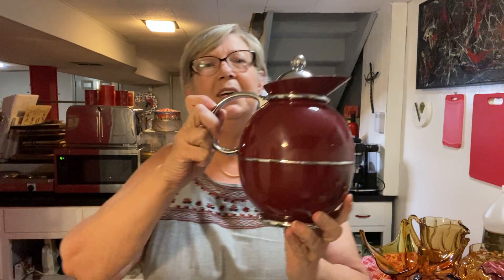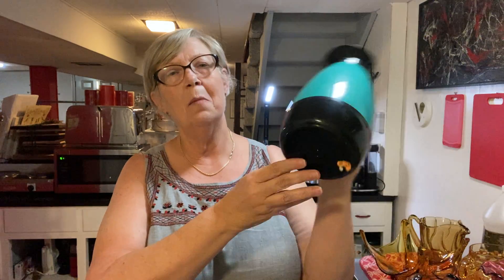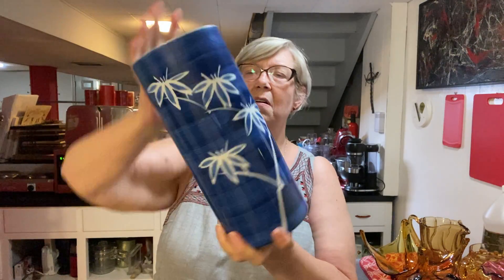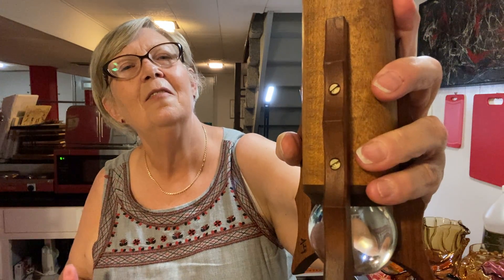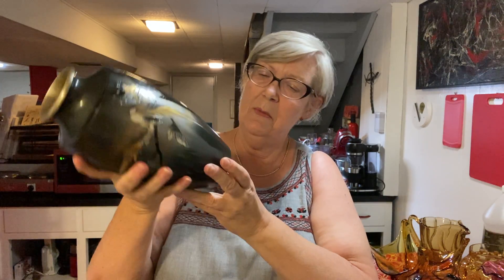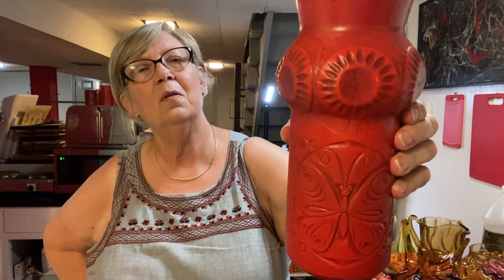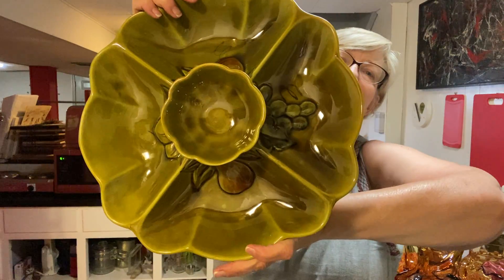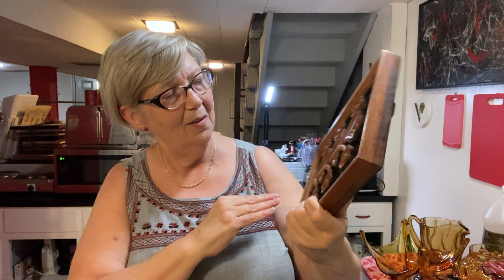Should I be scared to ship these large items?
See the large items I will be selling on eBay or Facebook Marketplace.